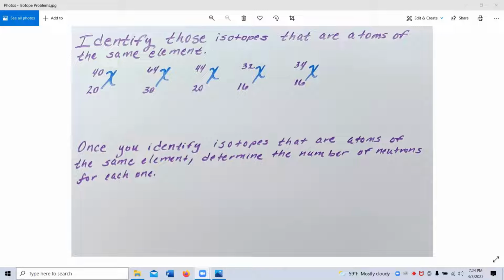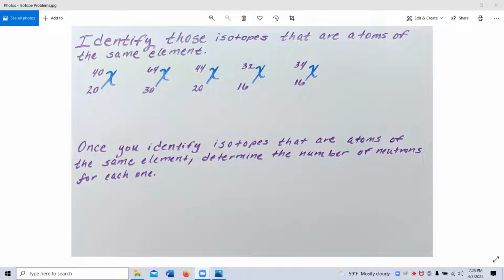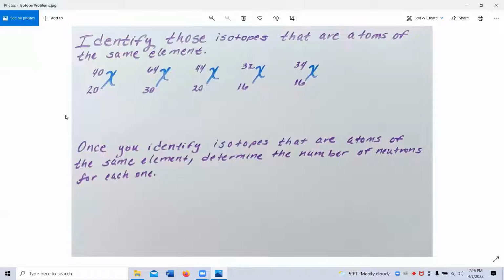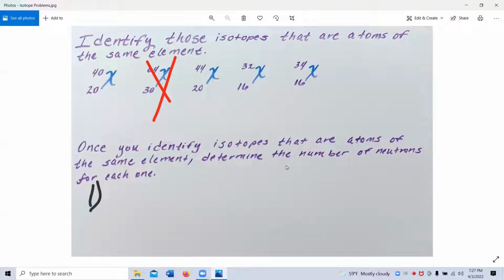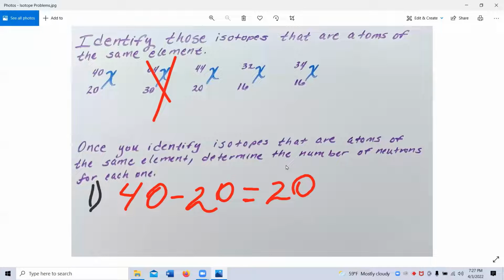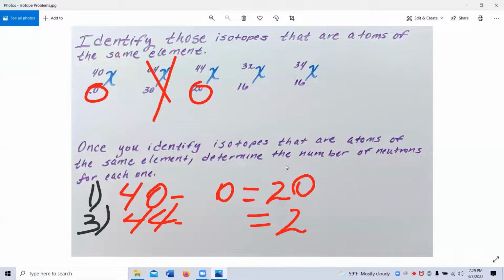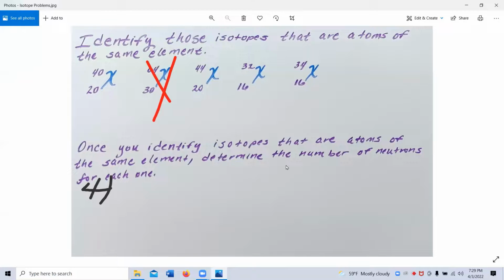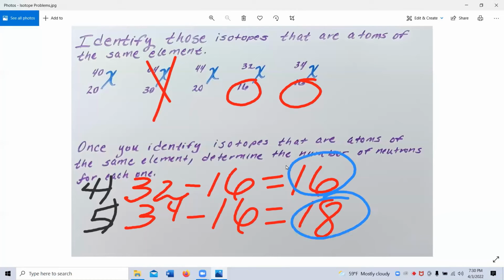MORE ON ISOTOPES